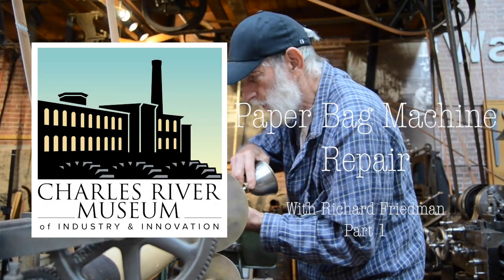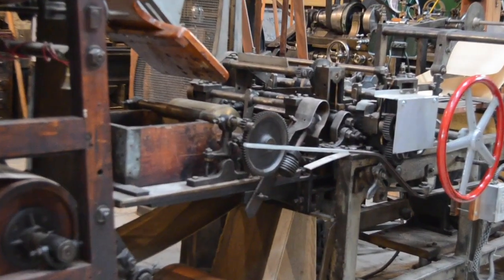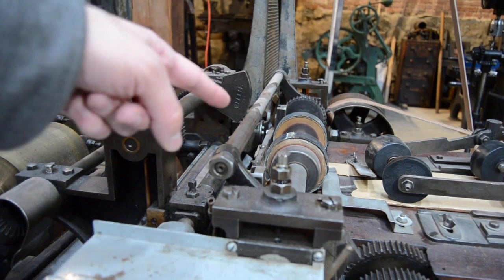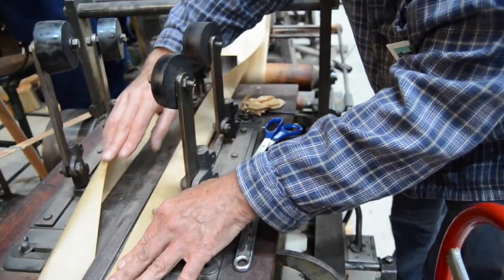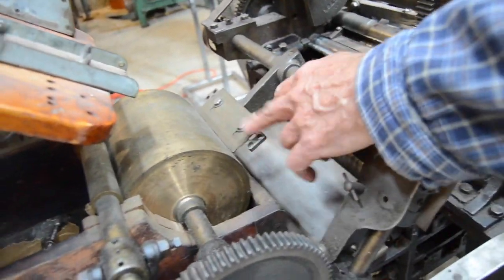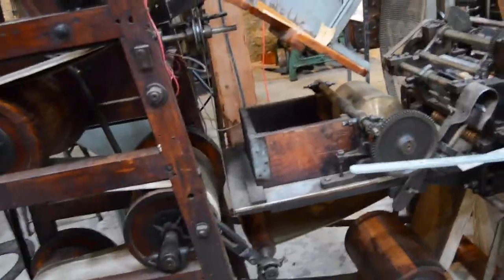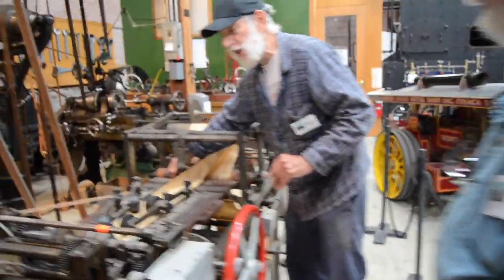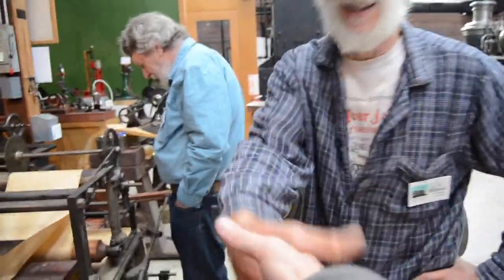Paper Bag Machine Repair part 1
Volunteer Richard Friedman leads the effort to restore our Paper Bag Machine to operation. This week involves the evaluation of the mechanisms, the re-oiling of all moving parts, the adjustment of the paper fold, and the aligning of the canvas belt press. This process has been full of enriching moments of discovery as we learn more about an ingenious invention and prize of our collection that has been out of working order for many years.